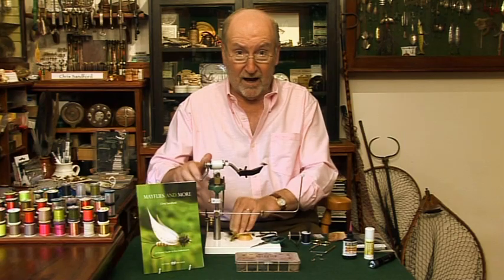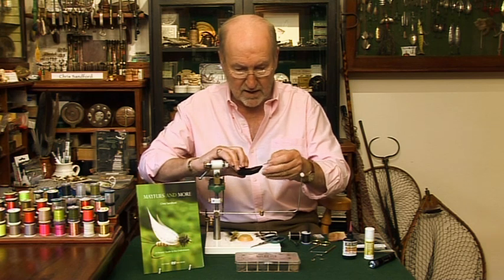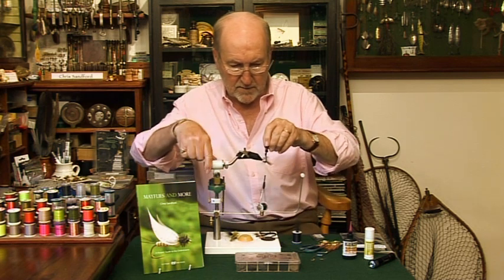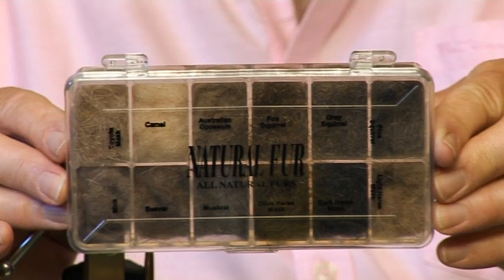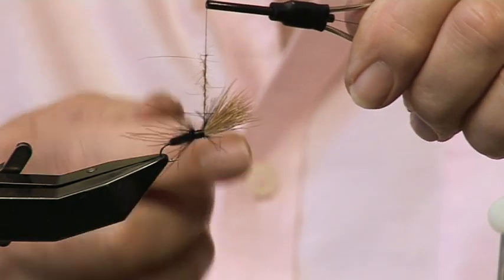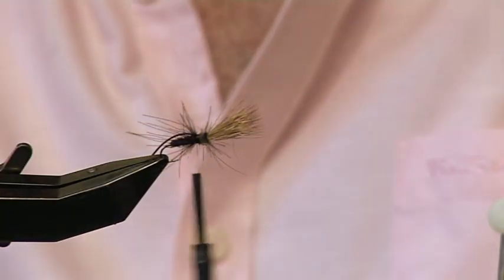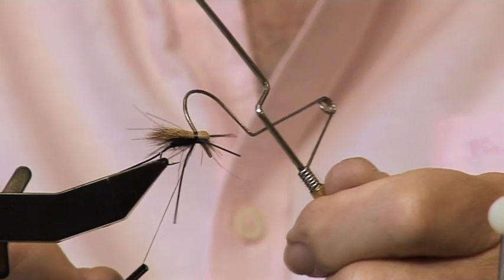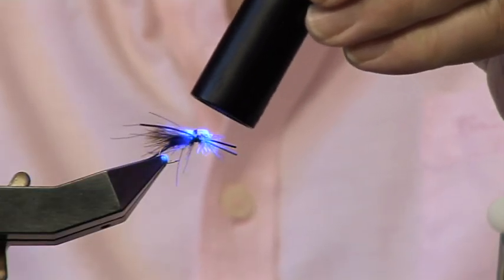The Rubber Bullet!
Learn to tie the Rubber Bullet.  It’s a new version of my Bullet fly and it’ll catch you fish ‘off the top’ even in the colder months. Keep a few in your box for year round fishing…and catching!